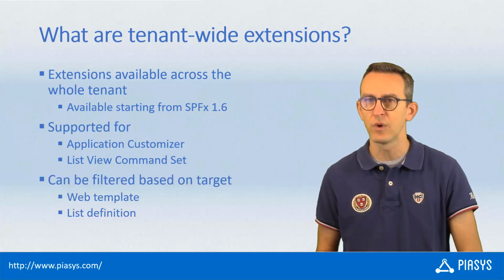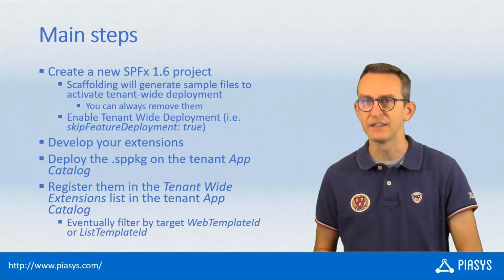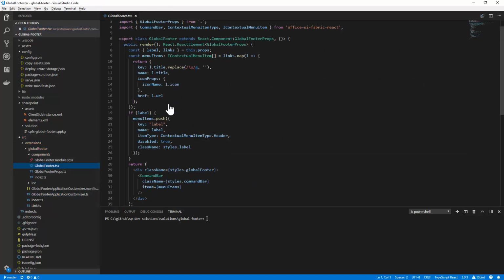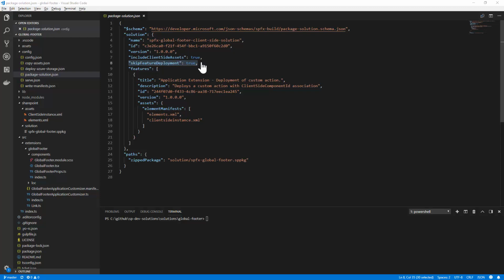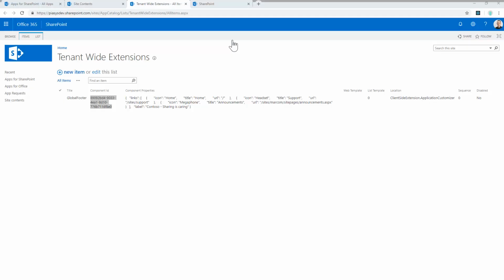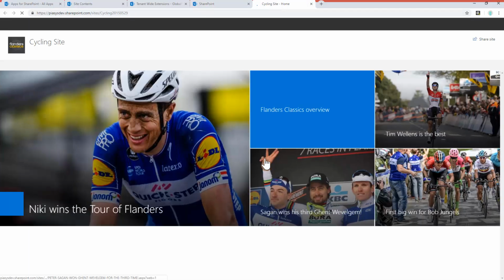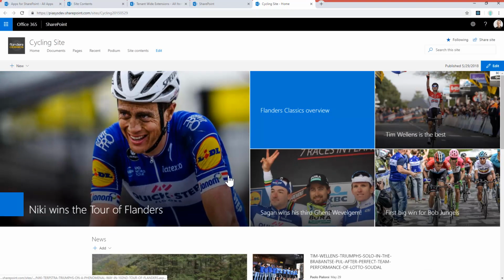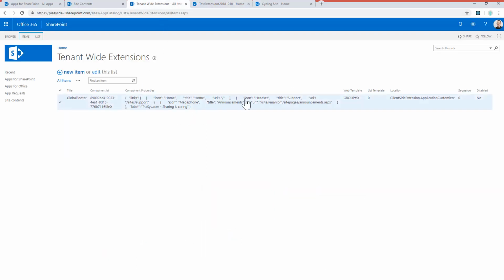Episode #31 - Tenant-wide Extensions with SharePoint Framework 1.6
Learn how to build SharePoint Framework Extensions that can be tenant-wide provisioned.